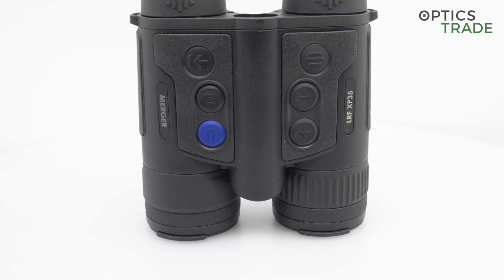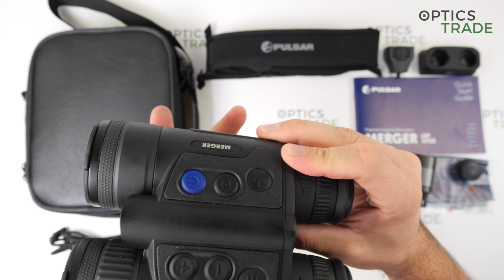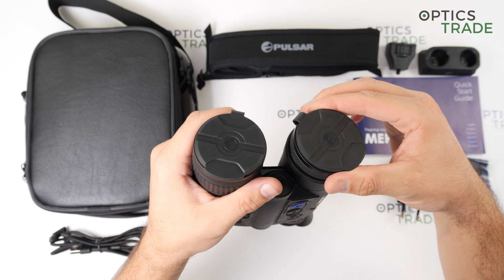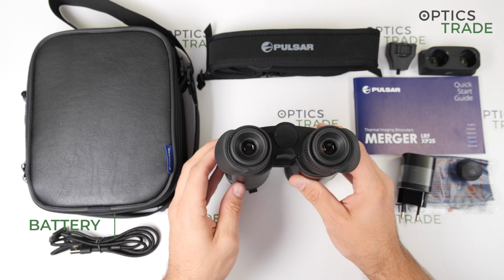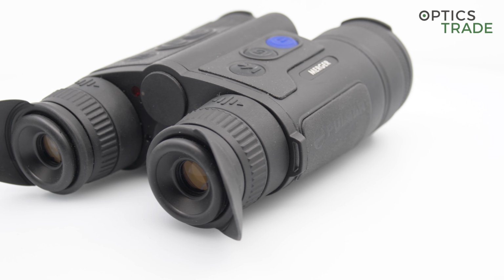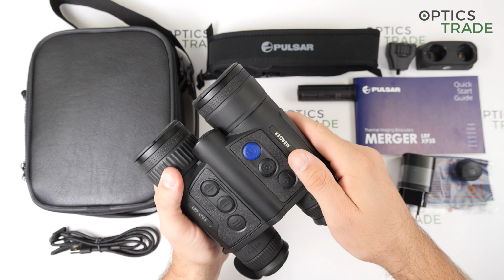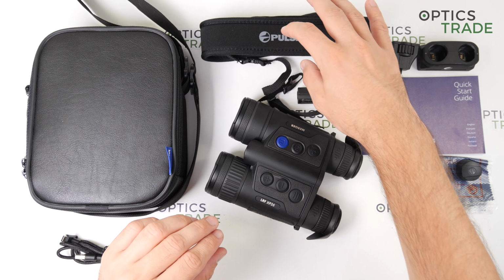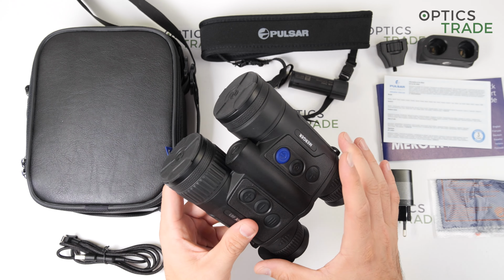Pulsar Merger LRF XP35 Review | Optics Trade Reviews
0:00 Intro
0:14 About the Company
0:42 About the Series
2:00 Physical Properties
7:48 Price
7:54 Start up Time
8:34 Warranty
8:58 Battery
10:16 Sensor
11:07 Display
12:14 Optical Properties
13:39 LRF
15:16 Buttons and Menu
17:22 Streamvision 2 App
17:44 What's included in the box?
19:03 Summary

At Optics Trade we try our best to make Reviews that you'll enjoy.